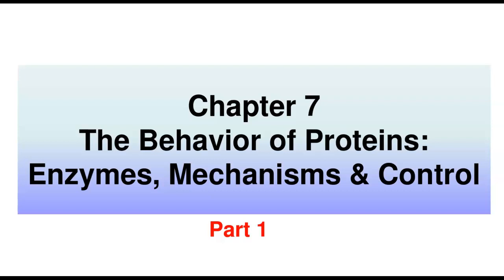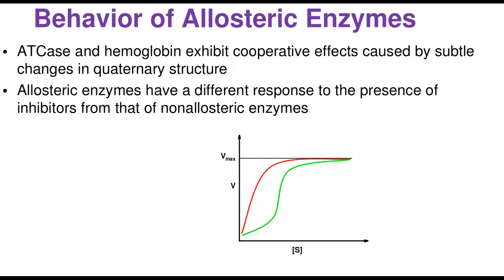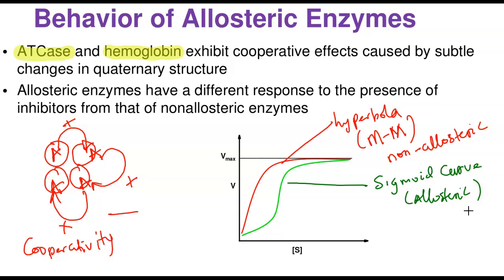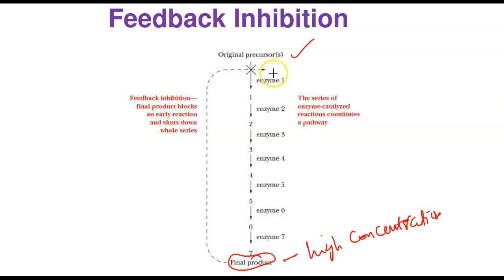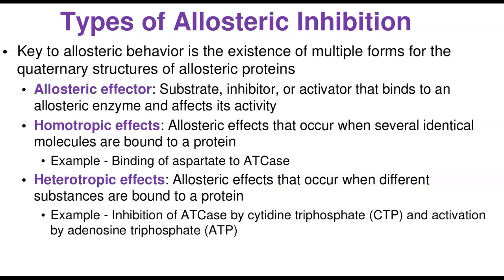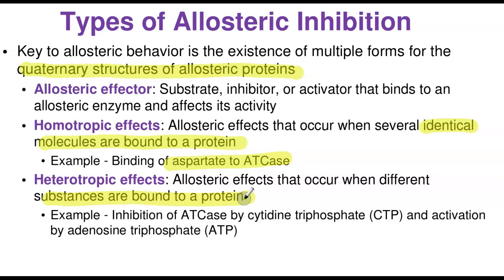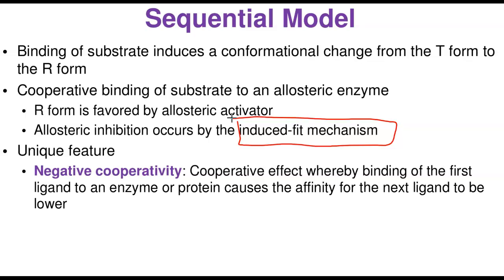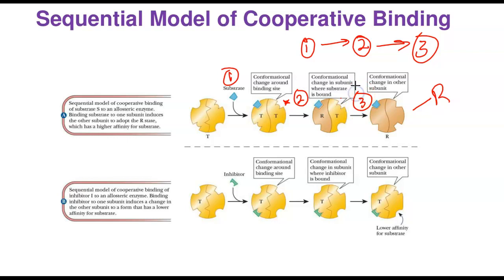Enzyme Mechanisms & Control-1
Enzyme mechanism were exploered. They include: allostericism, covalent modifications and zymogens.